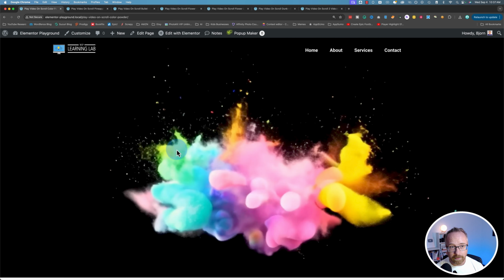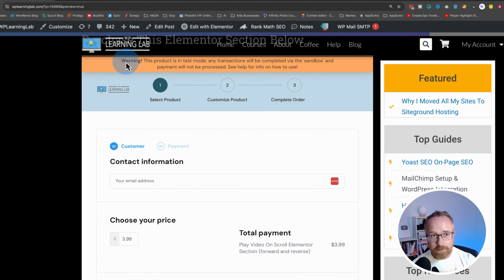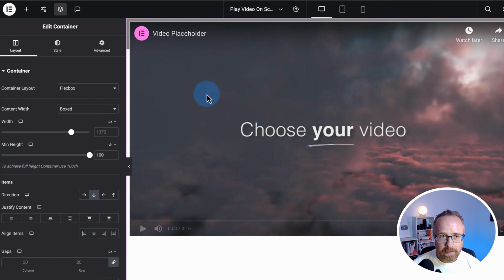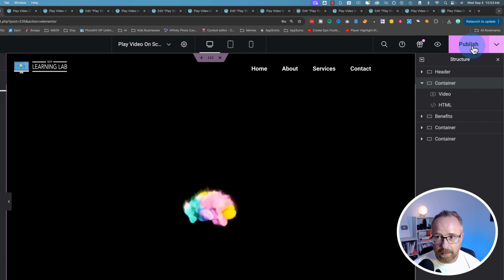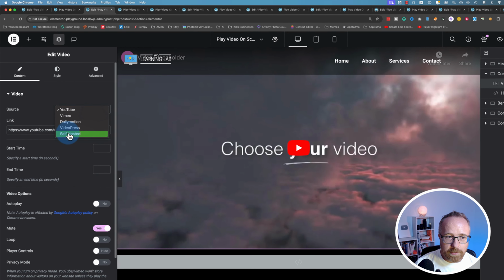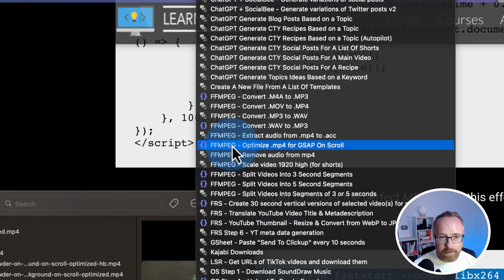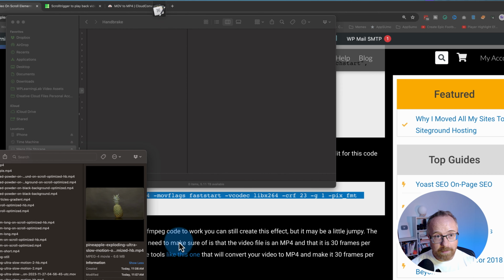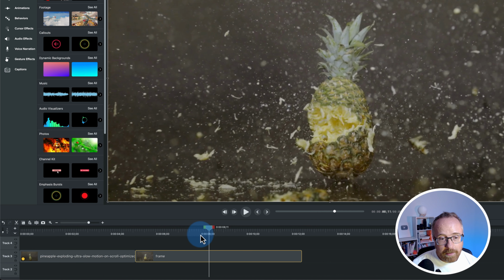GSAP ScrollTrigger + Elementor: The Ultimate Guide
This is the last video you will need on to watch about "play video on scroll". Using the GSAP scrolltrigger with Elementor is super easy. It's copy-paste. BUT to get it right you have to find the proper videos to play on scroll and you have to do a little work on the video before you upload it to your site. I'll walk you through the free tools I use including FFMPEG to render the video just right and HANDBRAKE to compress it without losing any quality.

PRODUCTS AND GEAR MENTIONED IN THIS VIDEO

✨GRAB YOUR PRICELESS WORDPRESS CHECKLISTS FREE

Logi LG Webcam:

Yeti Mic:

Neewer Ring Light:

LED Flood Light:

Newer Softbox Lights:

Autonomous AI desk:

⏰ TIME CODES ⏰

00:00 - Demonstration
01:42 - Works on mobile
02:41 - Skip the work, download this section
04:42 - Onscroll video setup and settings
08:36 - Making the website scroll over top of the video
10:46 - How to process videos for optimal results
11:40 - Video encoding requirements
11:59 - Converting video to MP4 and 30 FPS
13:03 - FFMPEG encoding script
14:09 - Use Handbrake to optimize video size
15:58 - Replacing videos for the onscroll effect
16:34 - Troubleshooting video problems